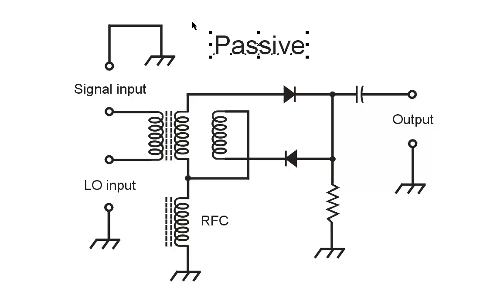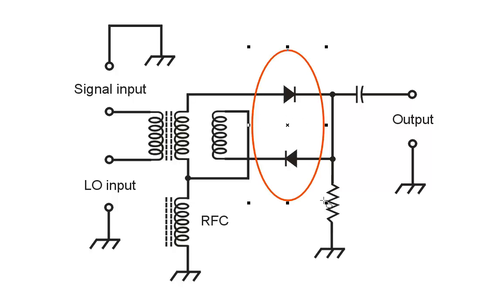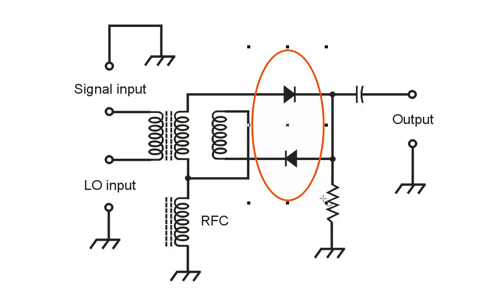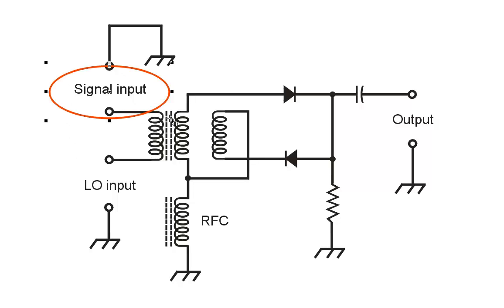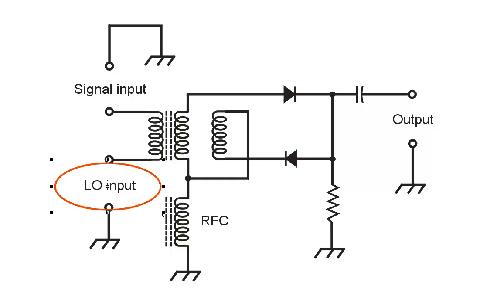Electronics Exam Q 52